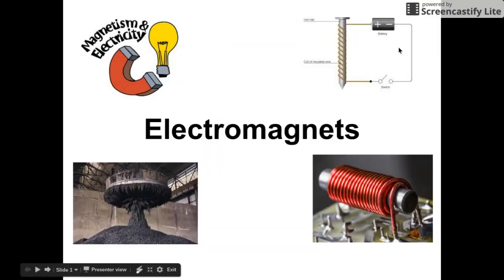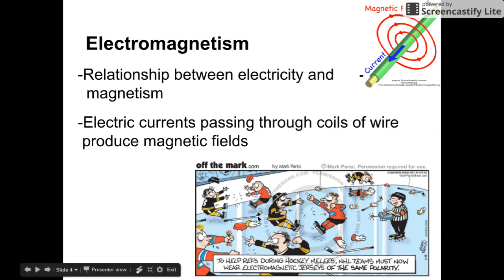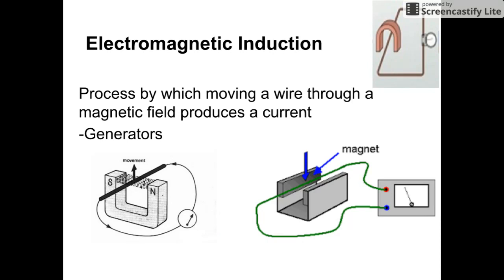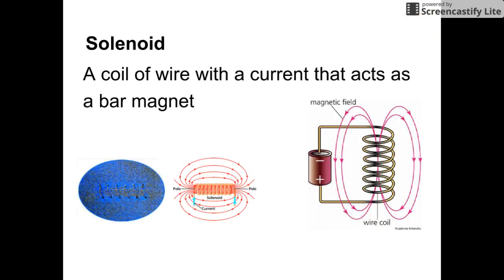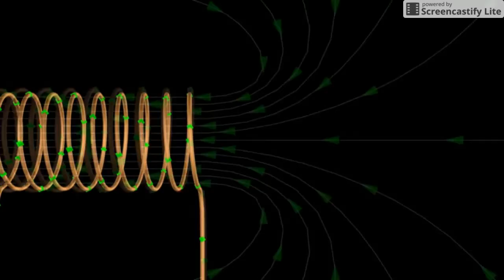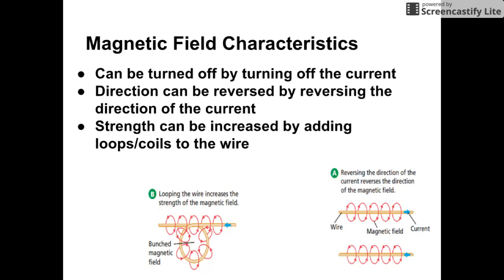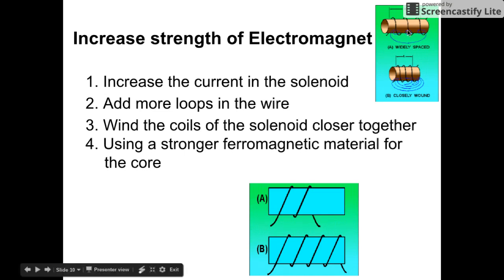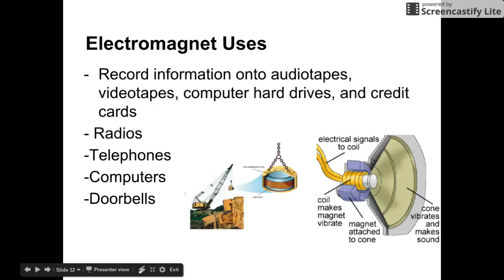Electromagnetic Notes 2021